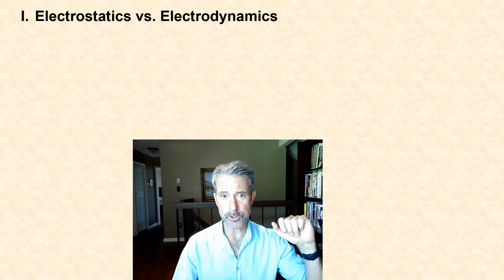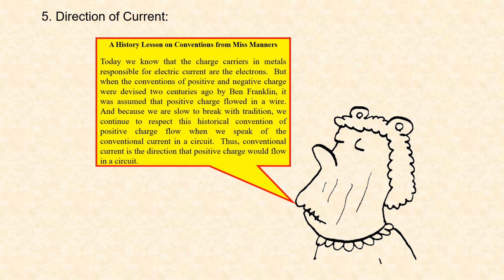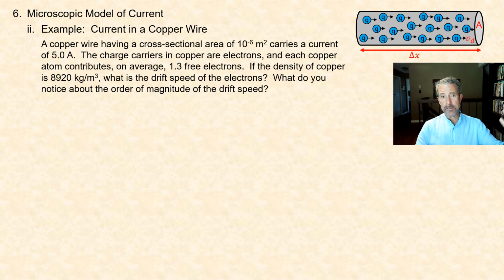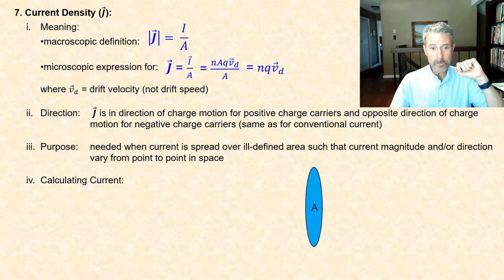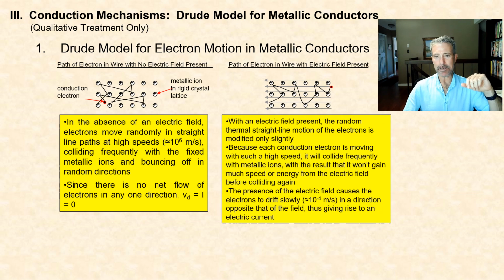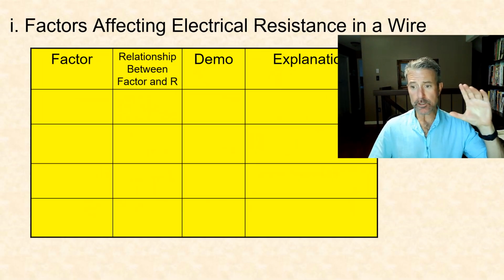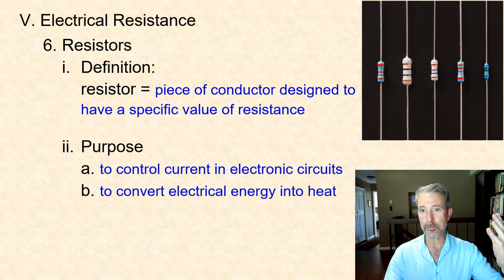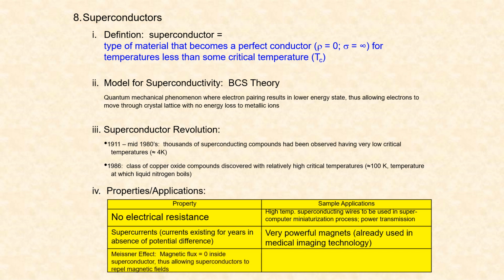Current and Resistance (Physics 103 Revised)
This video introduces the topic of current and resistance for a calculus based physics course in electricity and magnetism. The concepts of conventional current and electron current are introduced for steady state situations as well as the concept of current density for non-steady state situations. A microscopic model for current in metallic conductors is introduced as well. The concept of electrical resistance is introduced as well as the related concept of resistivity.  Factors affecting electrical resistance in wires are discussed. Examples are included to illustrate all physical laws introduced.